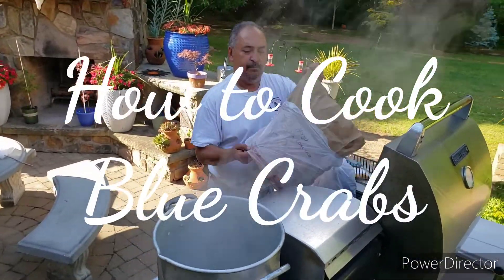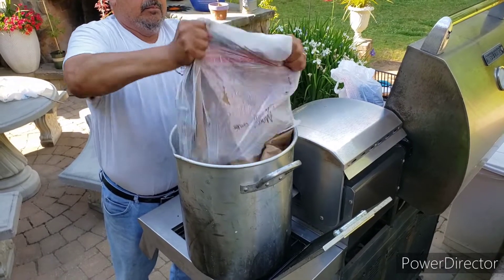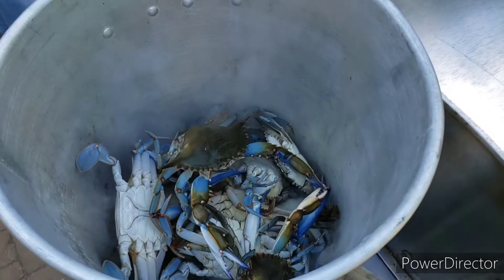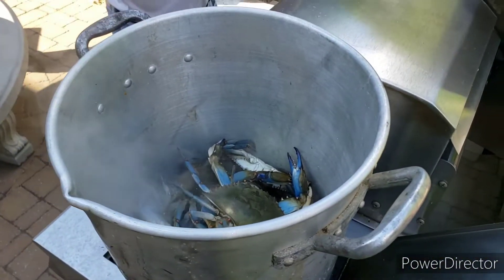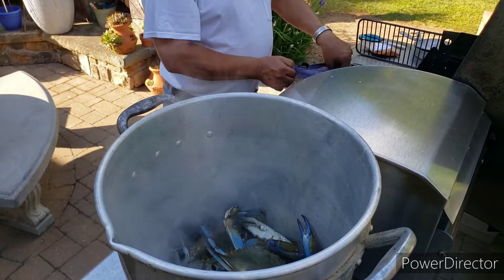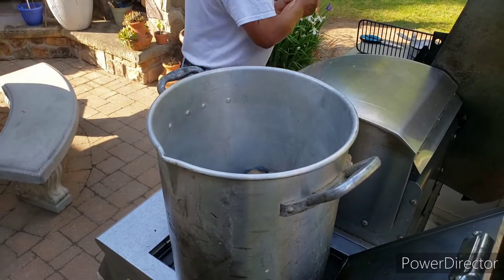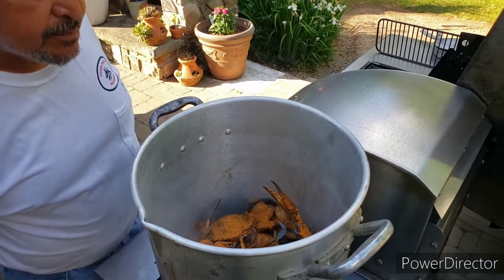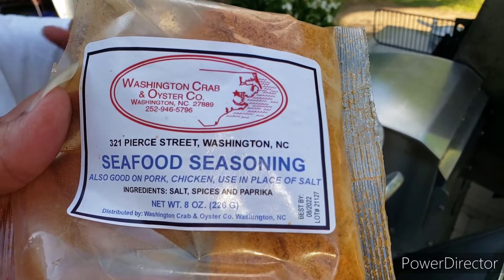How to Steam Maryland Blue Crabs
In this episode,  Cheryl and her husband Alex show you how they cook live blue crabs.  Cheryl and Alex lived in Maryland for over 30 years and know crabs.  Crabs are a delicious whitemeat seafood and is great with butter for dipping. You have to be careful picking crabs up so you don't get pinched.

In a large pot add 1 can of beer or water. Heat until steaming, add crabs seasoning Old Bay and steam for 30 minutes until crabs turn from blue to red.

Maryland Blue Crabs
Steaming Maryland Blue Crabs
How to Steam Blue Crabs
How to Pick up a Blue Crab